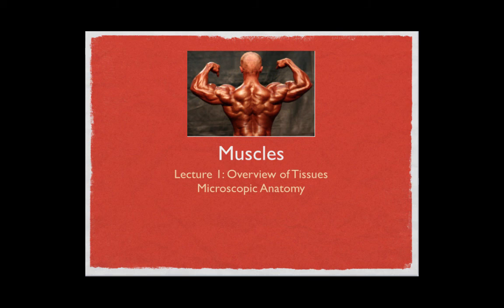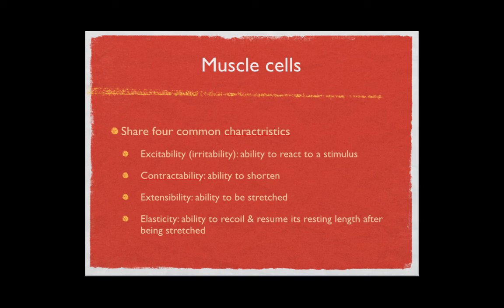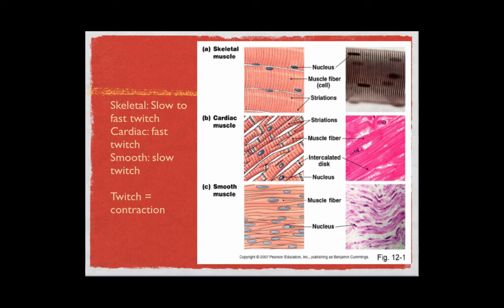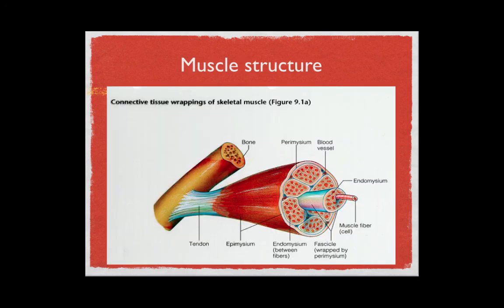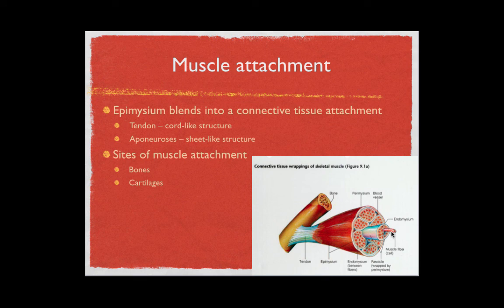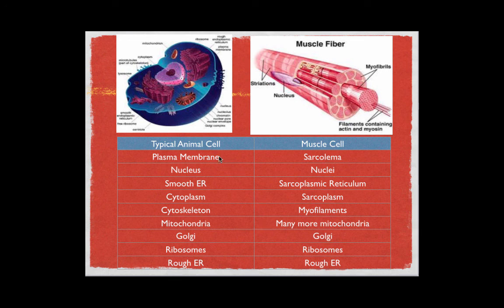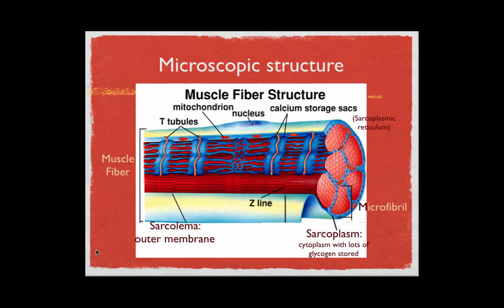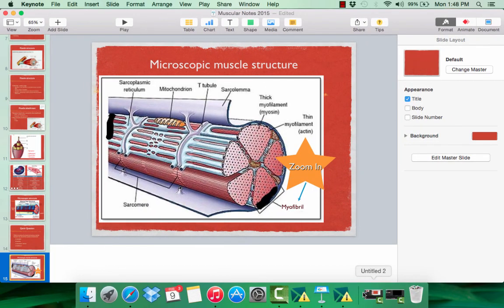Lecture 1 Muscular